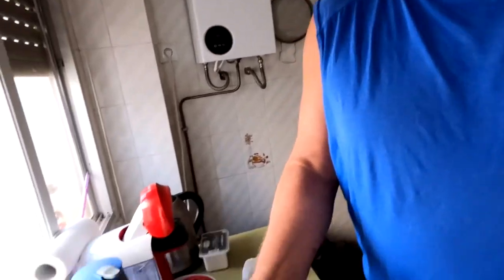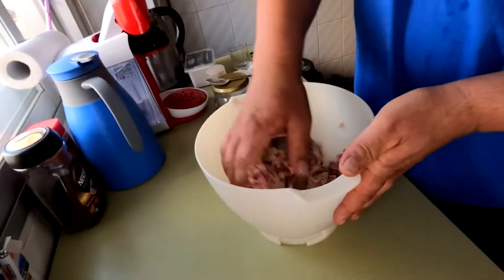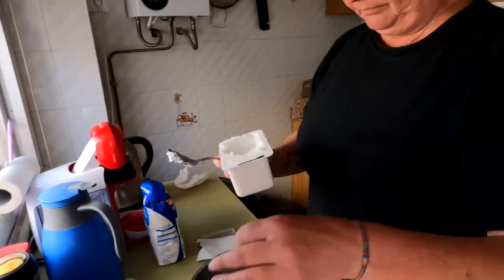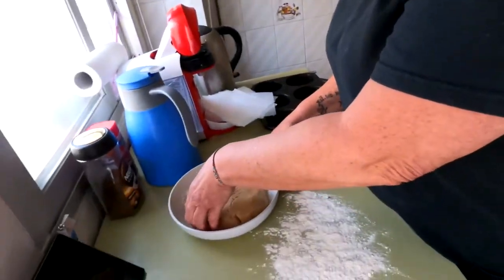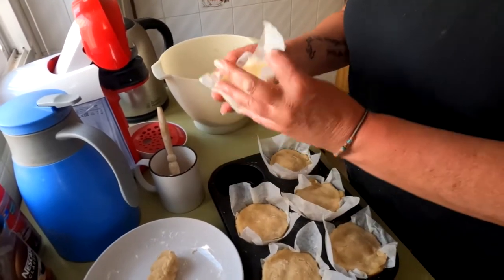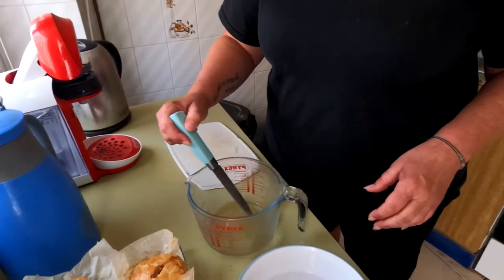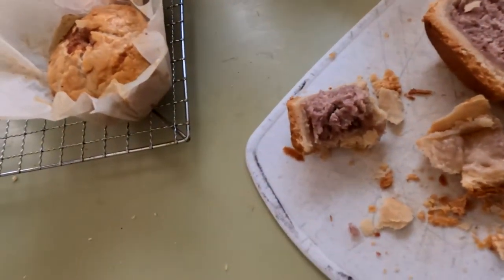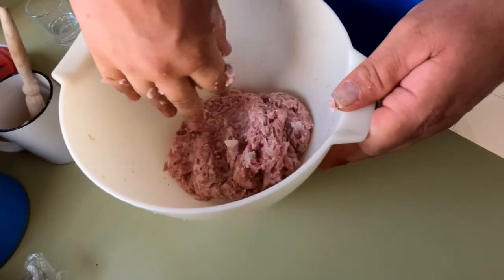Pork pie recipe- In the Kitchen - Cave house and Finca in Spain/ Casa Cueva y Finca en España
'Chris' Kitchen', pork pie recipe!

Our page with videos of our progress renovating a cave house and Finca in Spain.
The ups, downs, and everything in between. No apologies for pictures of our dogs, wildlife, and things that make us glad to be here.
We feel privileged to have this opportunity and just hope we manage to do it justice.

'Chris'Kitchen', receta de pastel de cerdo.
Nuestra página con videos de nuestro progreso en la renovación de una casa cueva y una Finca en España.
Los altibajos y todo lo demás. No me disculpo por las fotos de nuestros perros, la vida salvaje y las cosas que nos alegran de estar aquí.
Nos sentimos privilegiados de tener esta oportunidad y solo esperamos que logremos hacerle justicia.